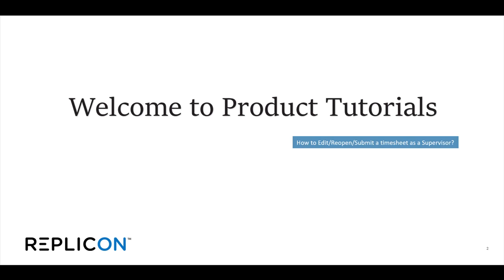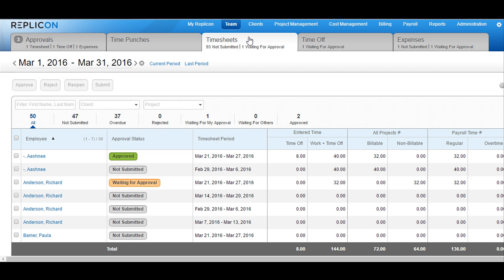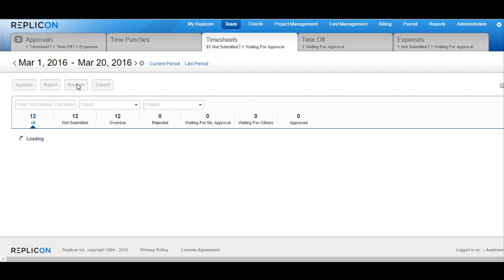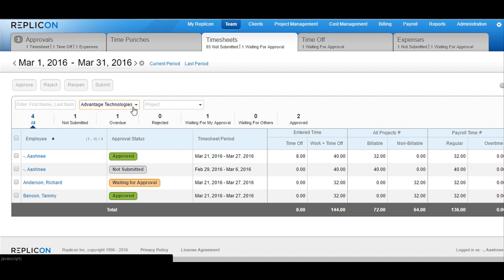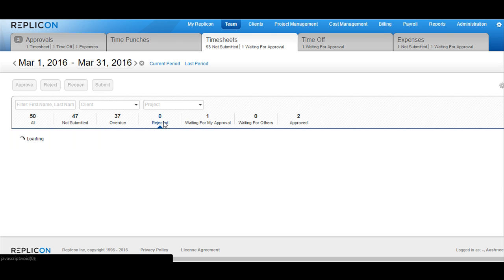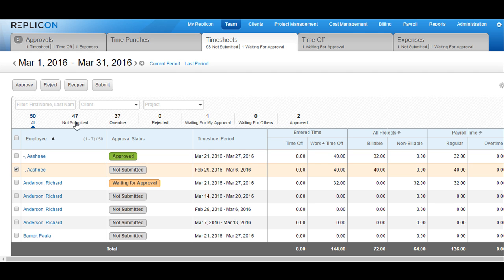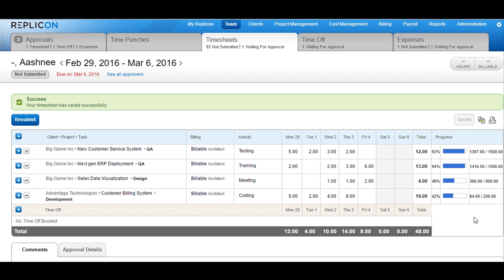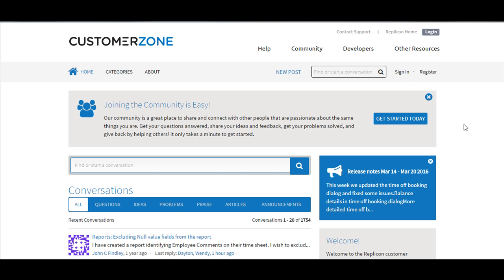How to Reopen/Edit/Submit a Timesheet as a Supervisor | Replicon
The video explains how as a Supervisor you can Edit/Reopen/Submit the timesheets of your supervisees.

This video is a product tutorial on how to edit, reopen or submit a timesheet as a supervisor. To do these, first, open the Team Tab and switch to the timesheets tab. All the timesheets listed will be displayed. There are various filter options to select from.

The current and last period options will load all the timesheets that are available for the selected period. A certain date range can also be customized and the system will show up all the timesheets available within that date range. There are three more filter options; the first is by the first or last name of the employee. This will load all the timesheets between the date range for this particular employee.

If a client is chosen, then the system will load all the timesheets available for the particular client. Similarly for the project too. The Don’t Filter option can be selected against anything if all the timesheets between the date range are to be populated. The user can also view Not Submitted timesheets, Overdue timesheets, Rejected timesheets, Timesheets waiting for approval, and the timesheets that have already been Approved.

 In order to re-open, edit or submit a timesheet, click on the checkbox available next to the employee name. If the timesheet is approved, then click on the re-open button, and if the timesheet is not submitted then click on the submit button. A supervisor can also force approval of a not-submitted timesheet by clicking on the Approve button. In order to view a timesheet, click on the employee name and see the timesheet that is about to be approved. Reopen or submit if required. After any changes are made, click on the save button and the changes will be saved.

This is how to reopen, edit or submit your supervisee’s timesheet.

Video Highlights:

0:00 Introduction
0:37​ Date Filters
1:18 More Filter Options
2:30 Reopening a Timesheet
3:00 Viewing Timesheet
3:30 Conclusion